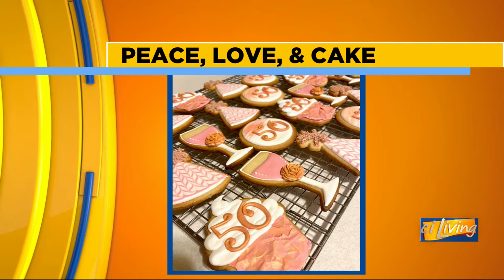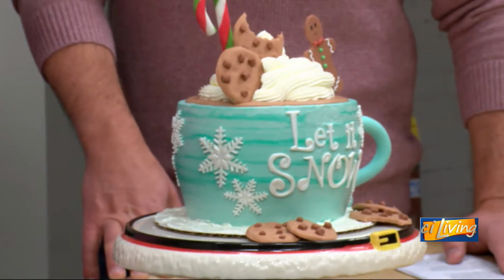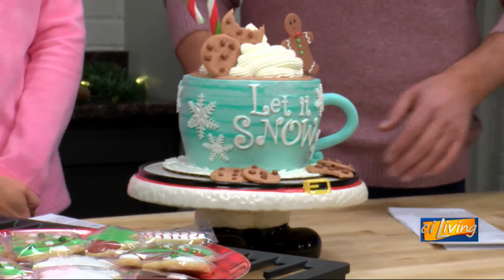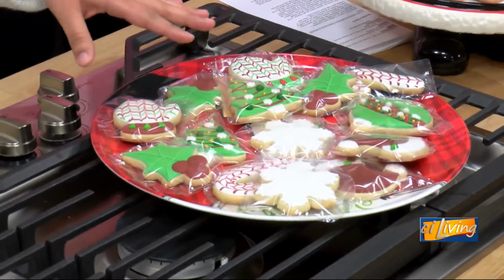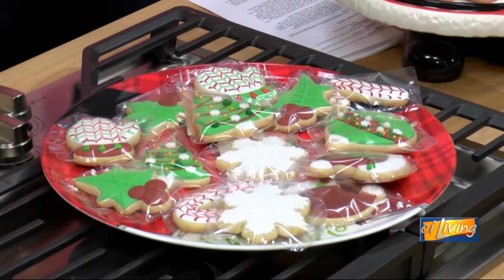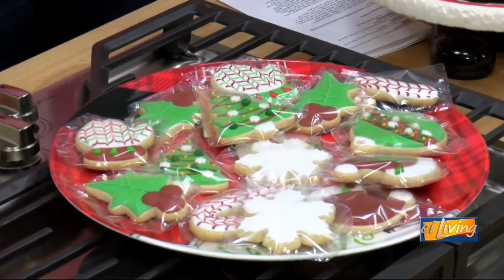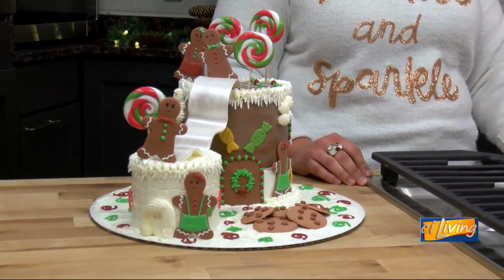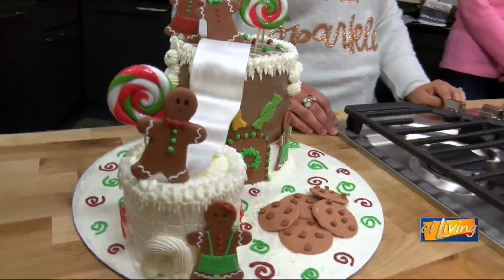CI Living Peace, Love, & Cake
CI Living Peace, Love, & Cake for the Holidays